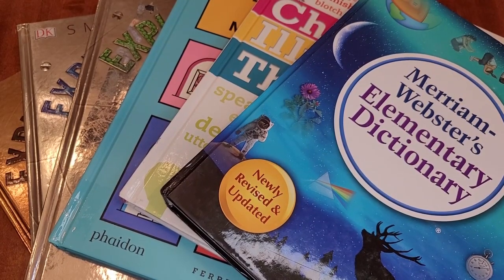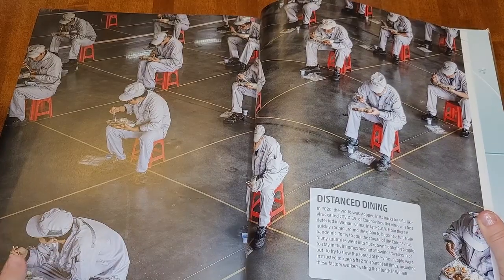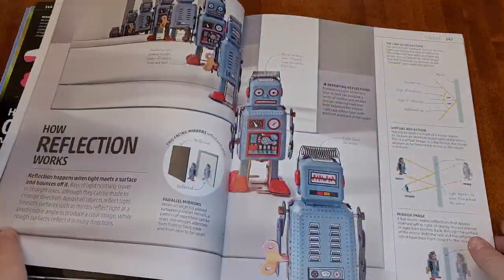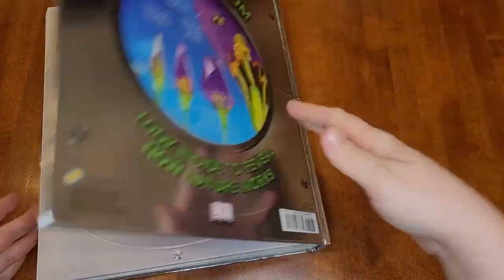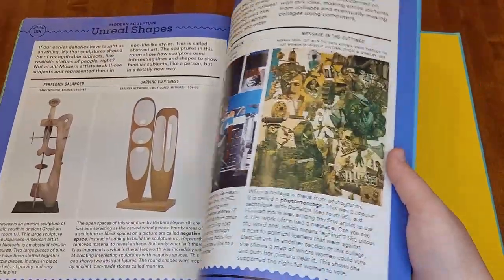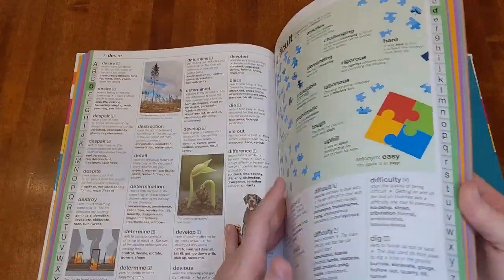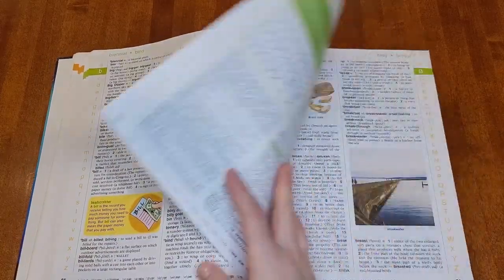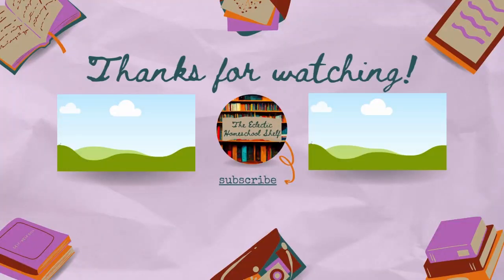Our Most-Used Reference Books! | Elementary Encyclopedia | Secular Homeschool Resource Flip-through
Hi, all! Today, I wanted to share with you our most-used reference books, including history and science encyclopedias, a children's thesaurus, an elementary dictionary, and an art reference book. I hope you find this helpful!

Links:
Explanatorium of History
Explanatorium of Science
Explanatorium of Nature
Ultimate Art Museum
Children's Illustrated Thesaurus
Elementary Dictionary